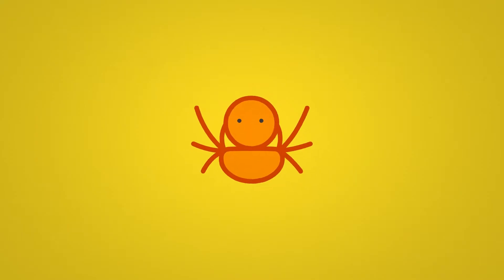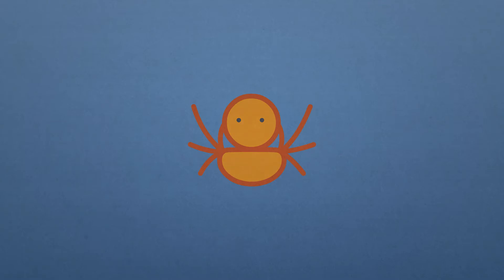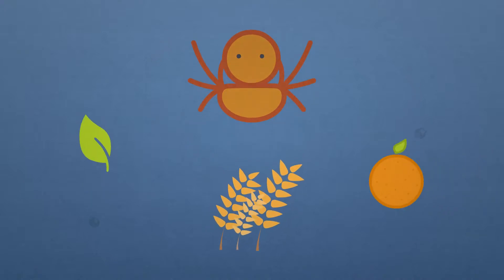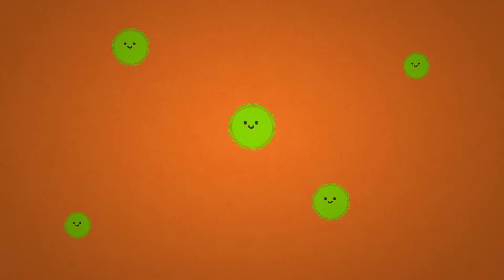Science en 1 minute: Where do red tides come from?